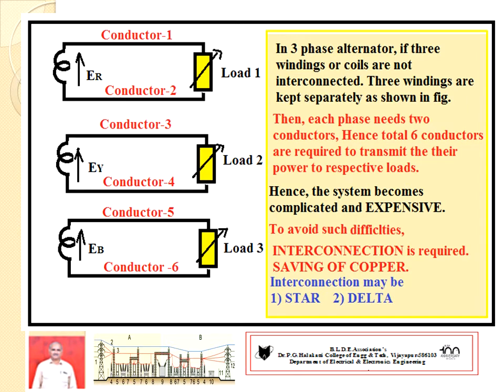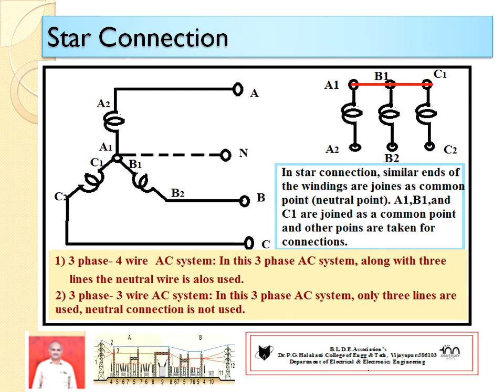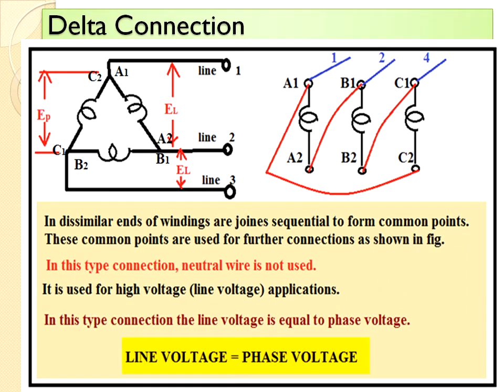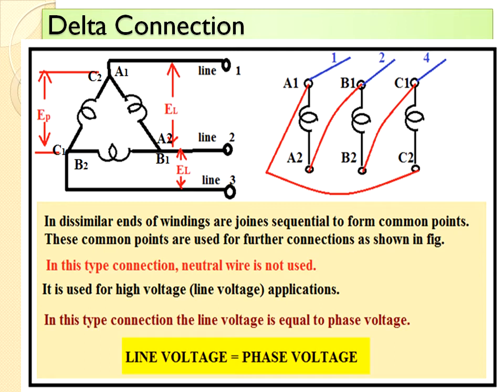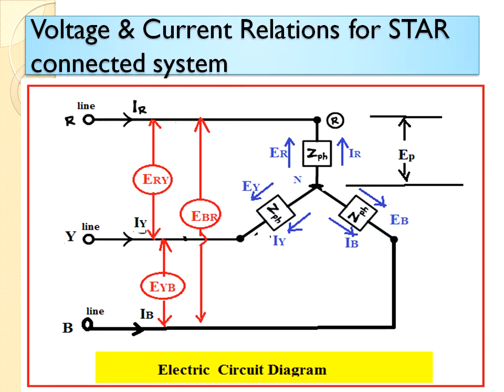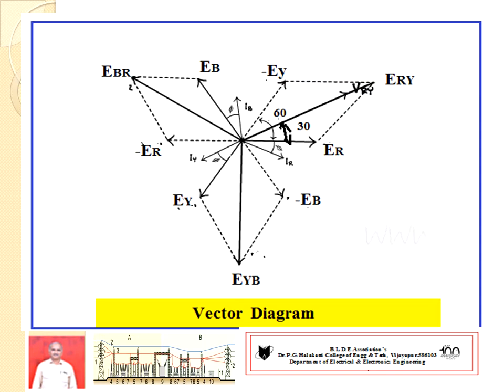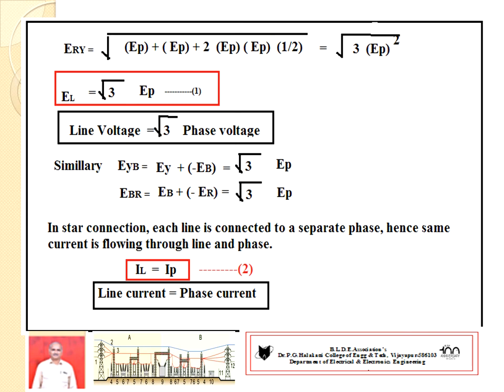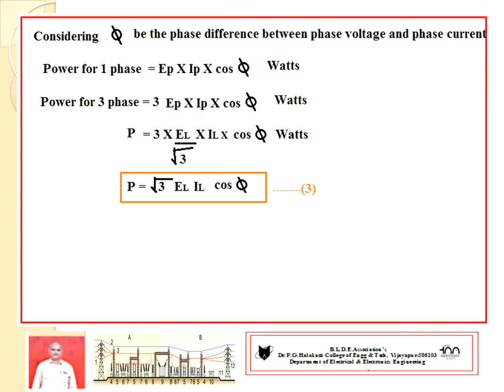2021 BEE Module 2- 3 phase AC Circuits- Star connection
Explain about need of interconnection, star connection, delta connection. Voltage and Current relations for star connected system.